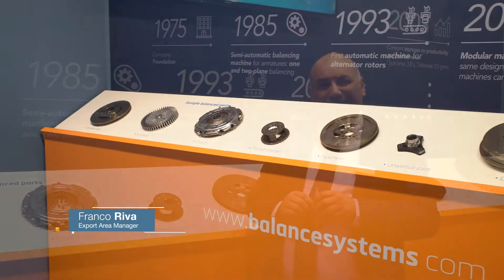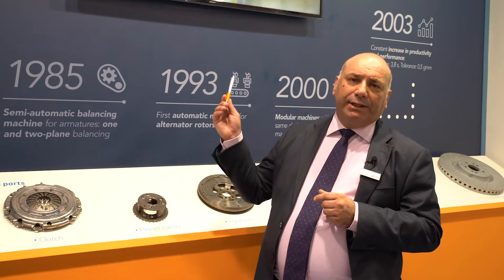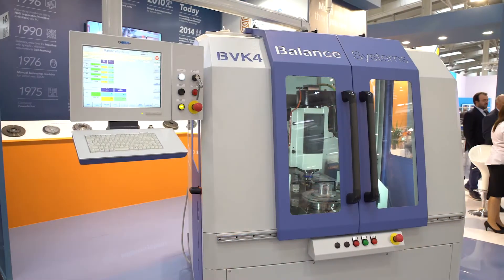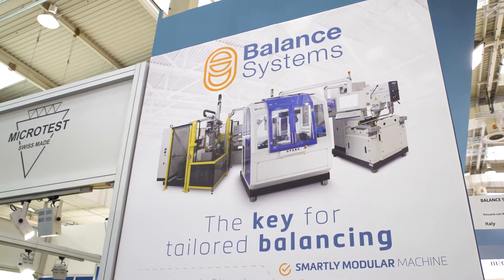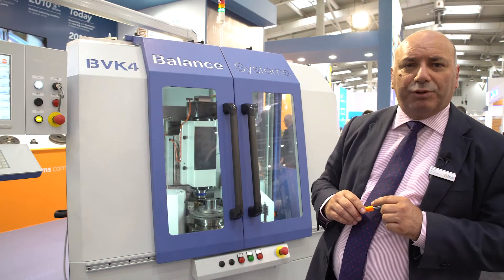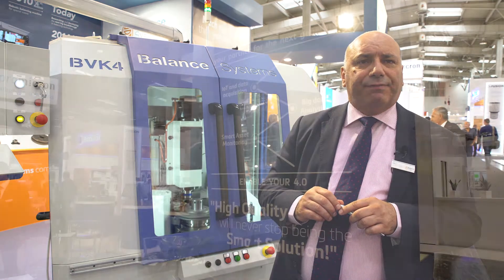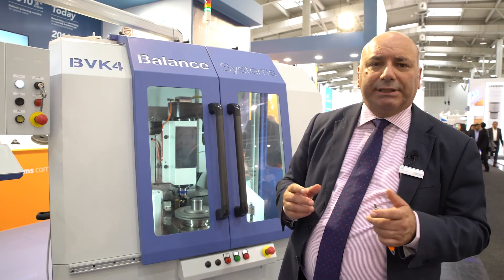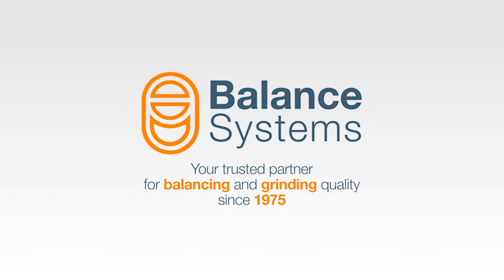Industry 4.0 - The new generation of balancing machine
The key for tailored balancing. Our technology increases the efficiency and precision of manufacturing processes. The modularity and the interconnectivity of our machines optimize the investments of our customers, always guaranteeing high production performances.

In addition, the flexibility and the fast re-tooling of our machines
(less than 5 minutes) reduce production times and labor costs considerably.